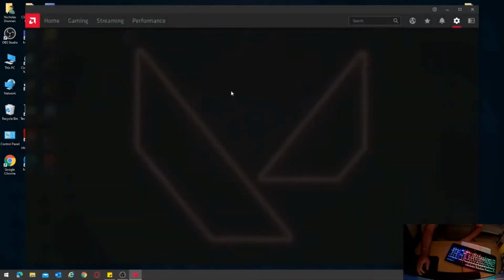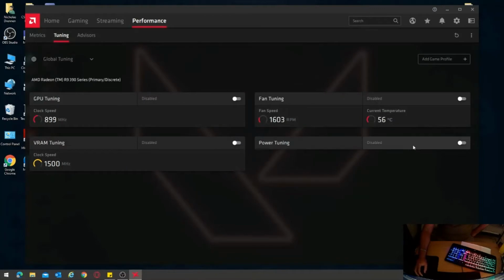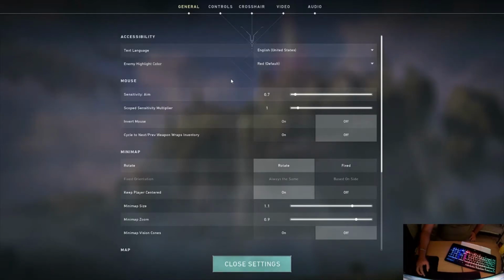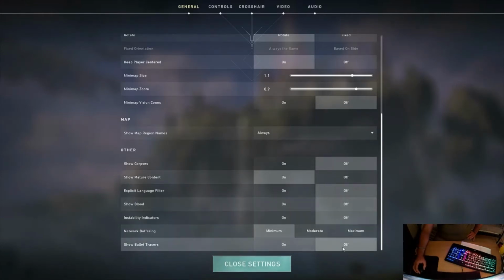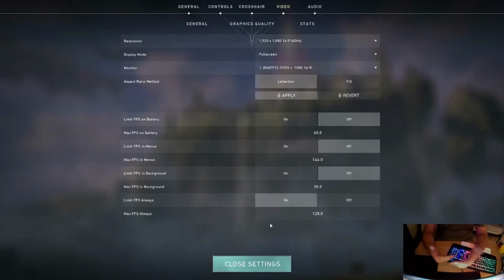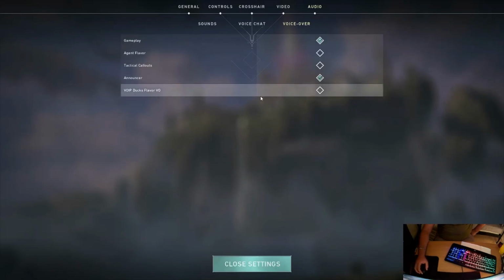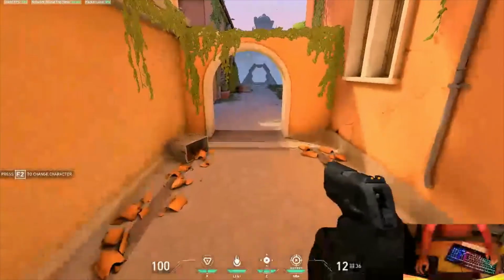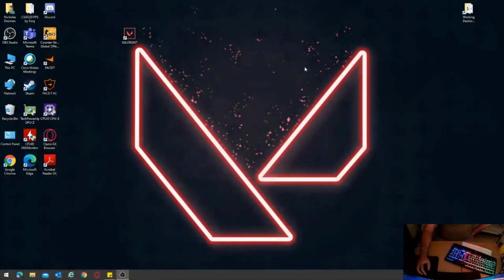Valorant Settings Guide on AMD and in game settings on Ryzen 3 3200g and AMD R9 390 8gb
Covering different settings i use to find the best FPS in game possible. This is for AMD Adrenalin 2020 and in game video settings on a R9 390.
I use a limit on my FPS of 128 which seems to be very stable for my setup and dont get such high and low FPS drops.

Mouse sense i had to play around with i found the direct conversion from CSGO to Valorant was not ideal .
Sens is 0.7 Mouse 400 DPI windows 6/10
my CSGO sens is 2 and calculated on the divide by 3.18 = 0.62

My setup
Ryzen 3 3200g
16GB DDR 4 2400 o/c to 2966 mhz
250 SSD
AMD R9 390 8gb
600w PSU